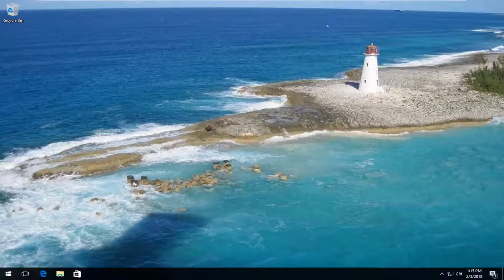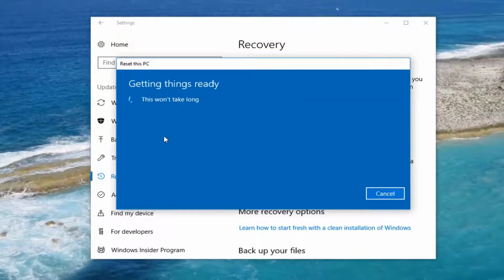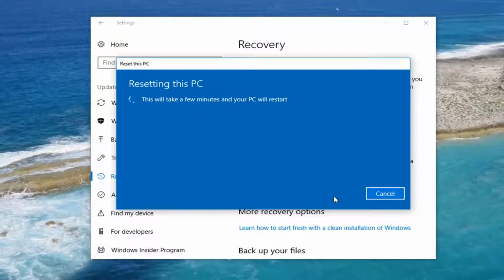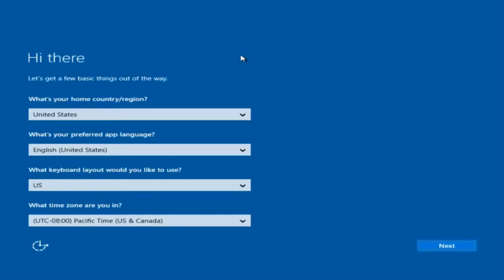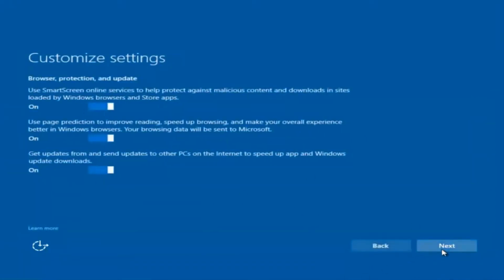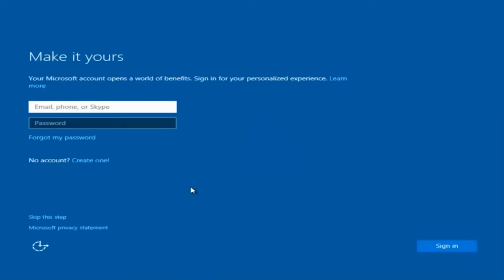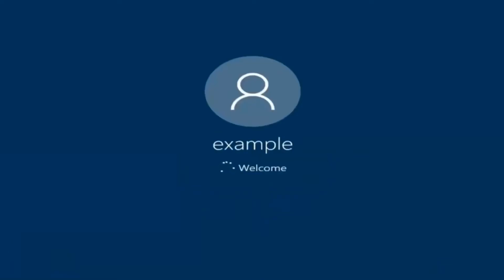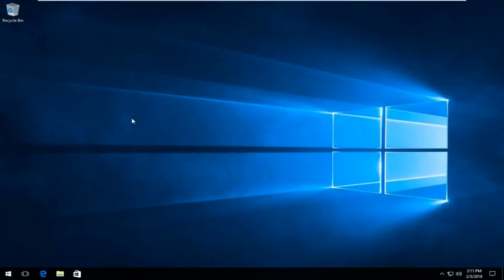Restore HP Laptop to Factory Defaults Windows 10 [Tutorial]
Restore hp laptop to factory settings Windows 10

Restoring your HP laptop to factory defaults in Windows can help resolve persistent system issues and improve performance by returning the device to its original settings. This process will erase all personal data, applications, and custom settings, so it's important to back up your files before proceeding. A factory restore is particularly useful if you're dealing with software problems, a slow system, or preparing the laptop for resale. By following the appropriate steps, you can restore your HP laptop to its default configuration, ensuring it functions like new again.